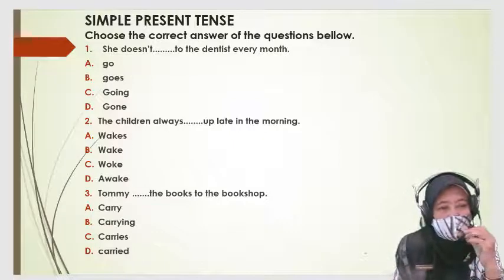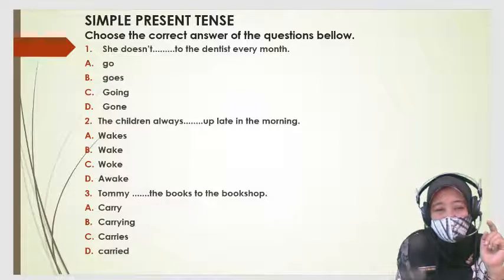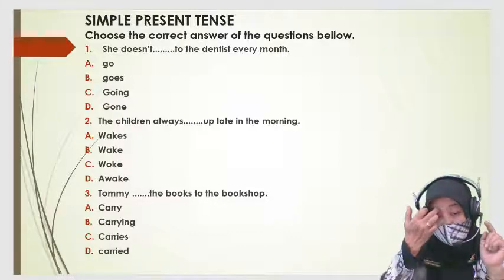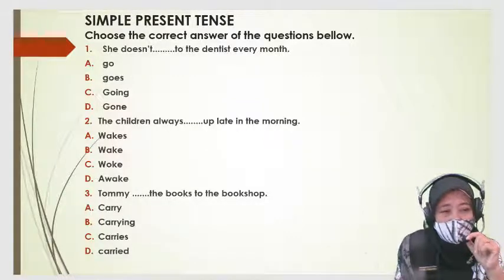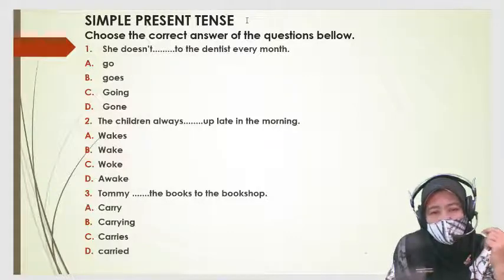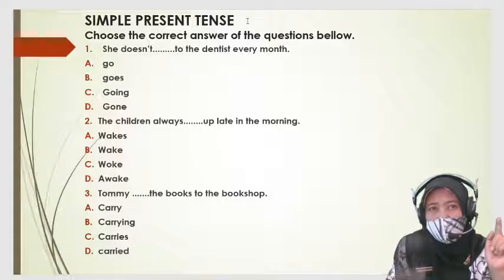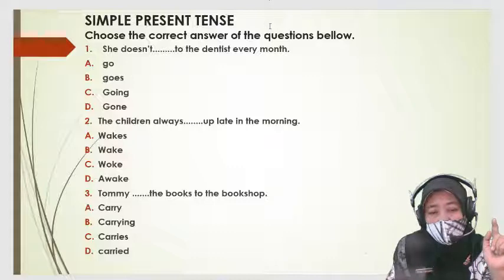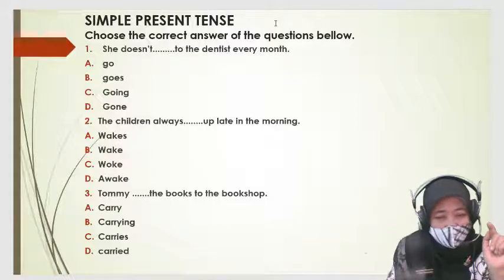Soal Simple Present and Descriptive text kelas 8 Dra Titik Tidharwati